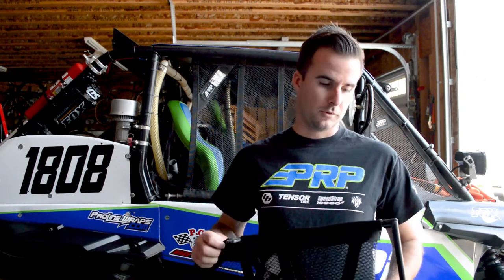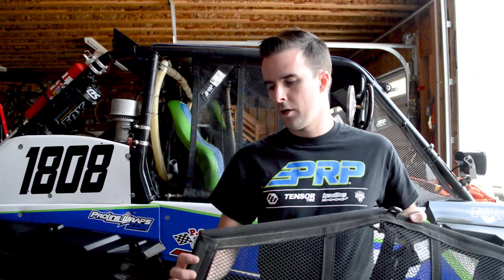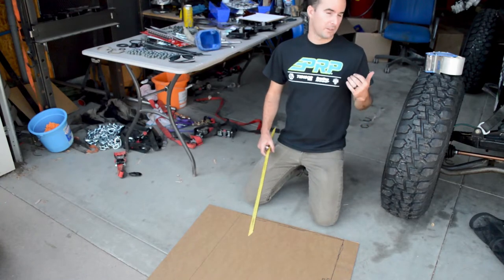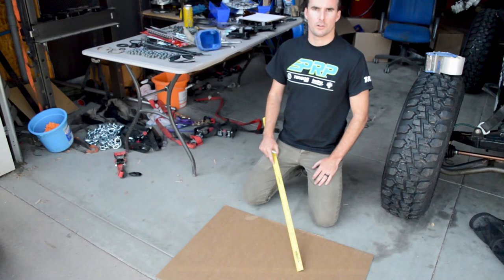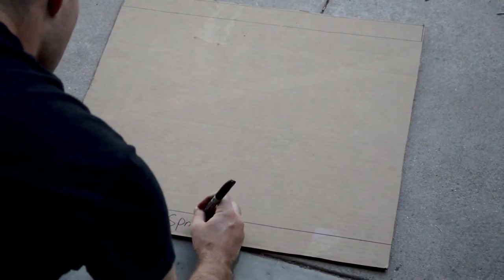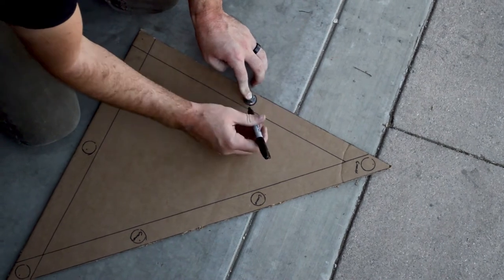How to Make Custom Window Net Templates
Zack walks you through the steps on how to make templates for our Custom Window Net program.

With everyone needing different attachments for their window nets, PRP's custom window net program allows you to make a window net that fits exactly what you need.